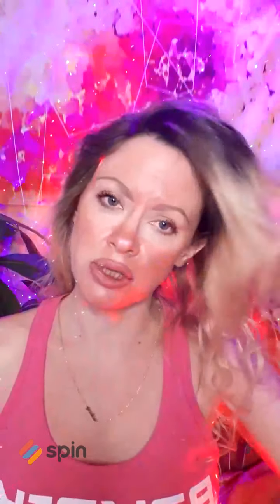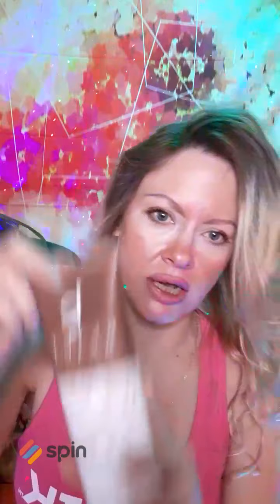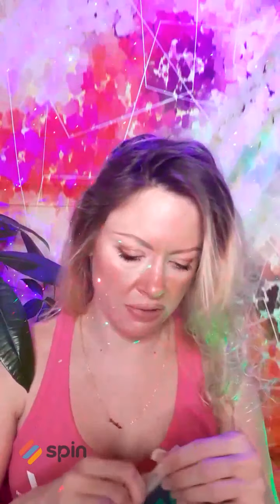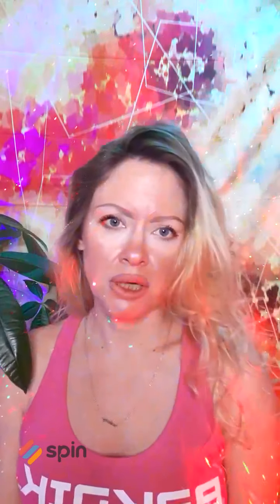How to Get the Perfect Self Tan - Clean Beauty Edition!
@Phoenix talks Self Tanner by Beauty by Earth.
GET THE TAN YOU WANT – THE FIRST TIME:  Thisself tanner bundle has everything you need to get the perfect tan – the first time. Tired of uneven application, dark or light spots and streaks? Our pairing of natural self tanner and salon-quality application tools will make sure you’ll never have to deal with a subpar tan again.

IT AIN’T EASY BEING ORANGE: Most self tanners give you a glow that’s more “oompa loompa” than “sunkissed beauty.” We think that’s ridiculous. That’s why we tirelessly tinkered to create a self tanner formulation that builds a natural looking tan. And when you apply it with our application tools, you’ll get a result that really turns heads.

QUALITY GIVES YOU CONTROL: Never underestimate the power of high quality tools. Our self tanning kit comes with an exfoliating mitt and two applicator mitts (one for your body and one for your face). Exfoliate to get your skin ready to tan, then apply like a professional for a smooth, even glow.

ONLY THE GOOD STUFF: Think you need toxic, dangerous, or sketchy chemicals to get a great self tan? Think again. We’ve used only the good stuff for our self tanner – we promise! With ingredients like shea butter, organic coconut oil, and Japanese green tea leaf extract, this self tanner is safe for everyone (including pregnant moms!).

LOVE IT OR LET US KNOW: We know you’re gonna love what our self tanning kit can do. We’re so confident that we’ll even guarantee it. Every product we sell comes with a 30 day, 100% Customer Satisfaction Guarantee. If at any point over the next month you don’t love your tanning kit just send it back and we’ll give you a full refund – no awkward questions required.